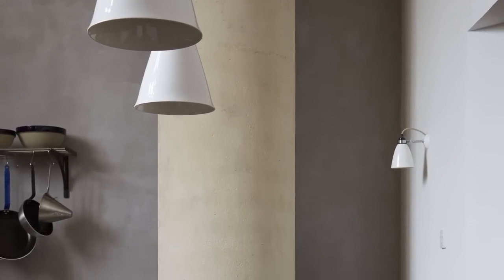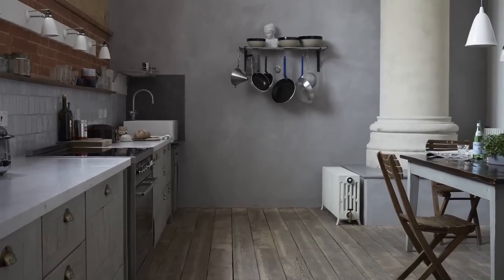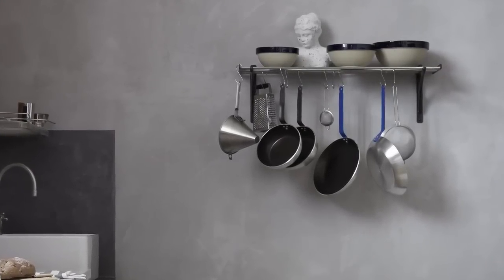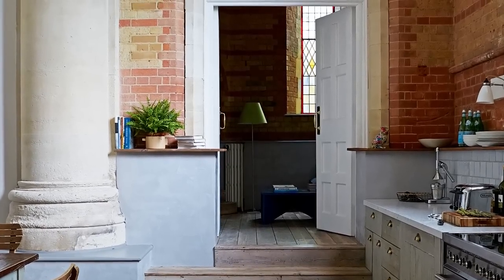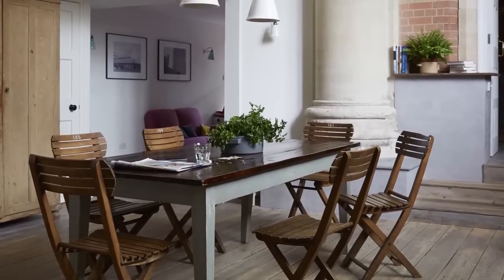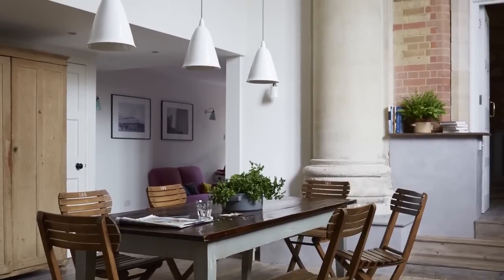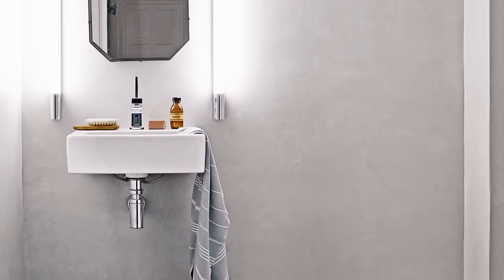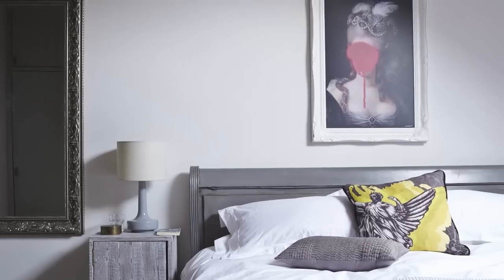Open house: An industrial-inspired flat in a converted church in London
An industrial-inspired flat in a converted church in London, previously featured in Livingetc magazine